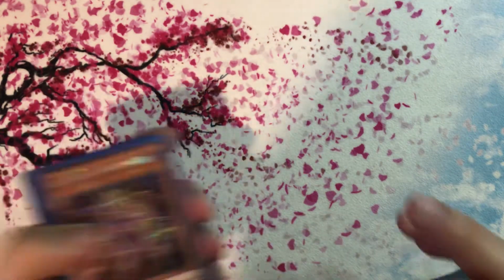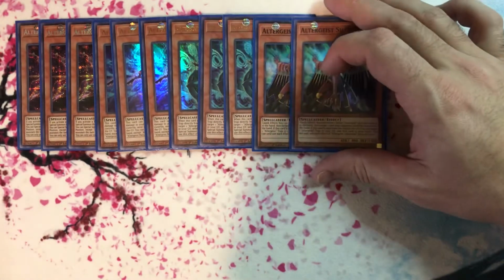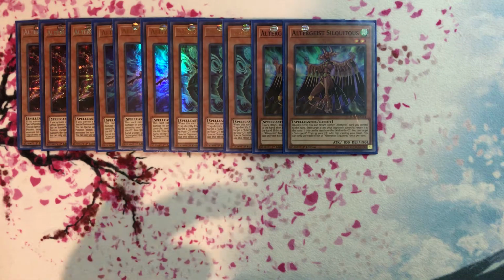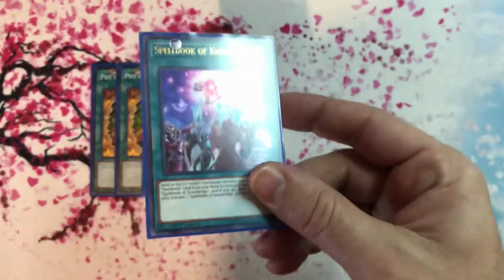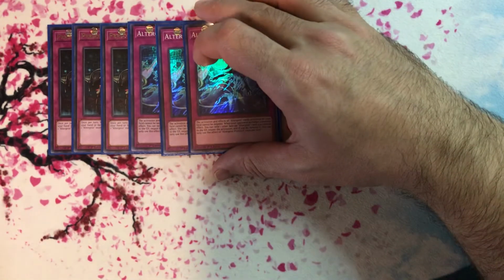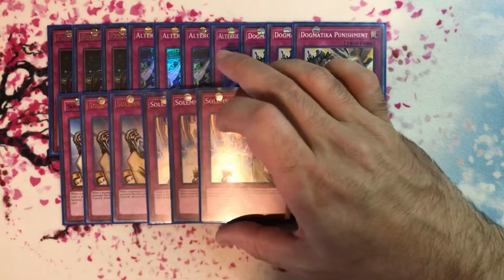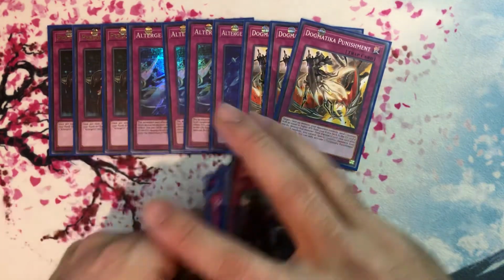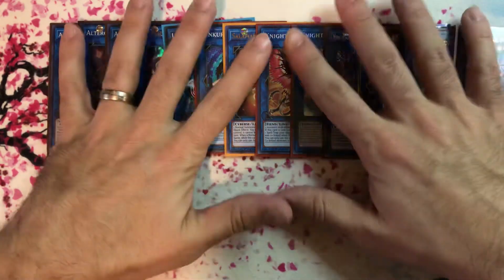Yugioh Altergeist deck January 2021!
Check out one of the best control decks of all time with some cool new tech cards to destroy your opponent! Hope you like it!

If you would like to get some Yugioh cards at a great price and also help this channel out, use this tcgplayer